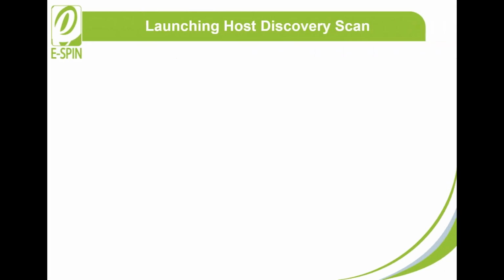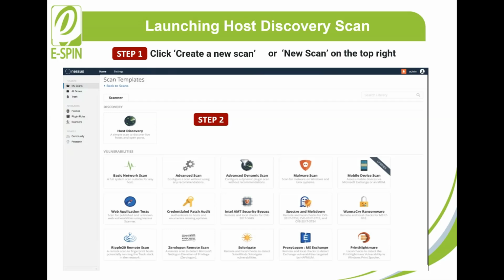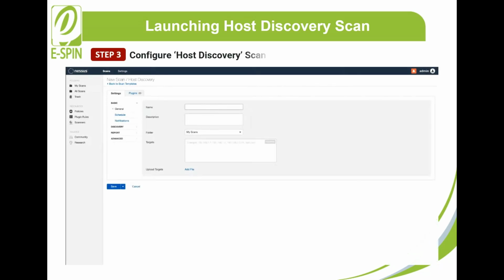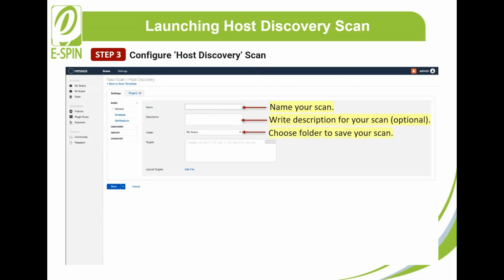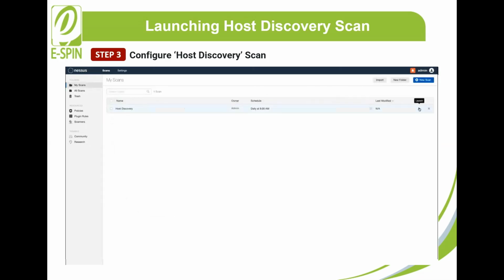Nessus Professional: Host Discovery Scan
This is a video content for E-SPIN Nessus Professional Training Program, focusing on Nessus Pro Host Discovery scan, its purpose and step by step to launch the scan.

Chapters:
0:00 Nessus Pro Training : Host Discovery Scan
0:05 Nessus Pro Discovery Scan
0:31 Steps to launch Host Discovery scan